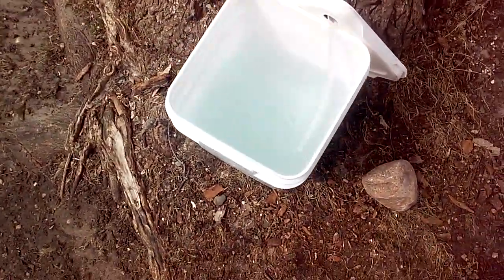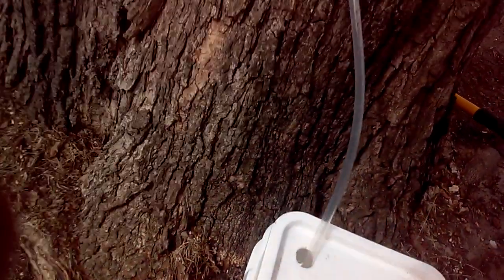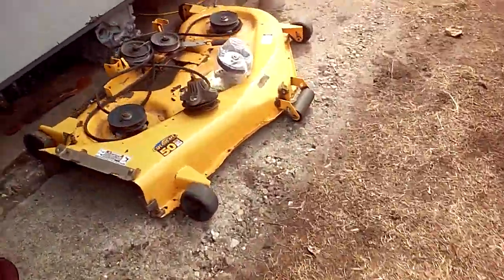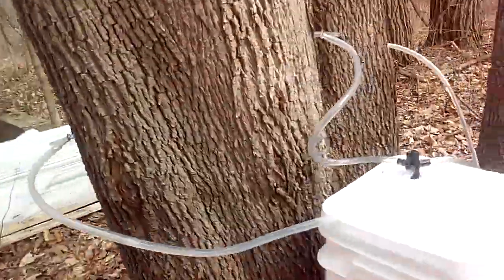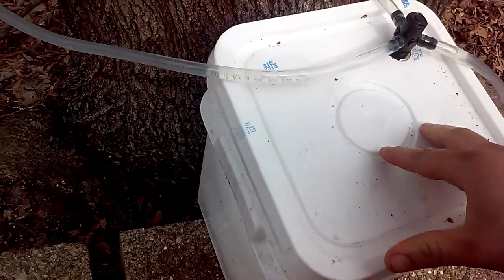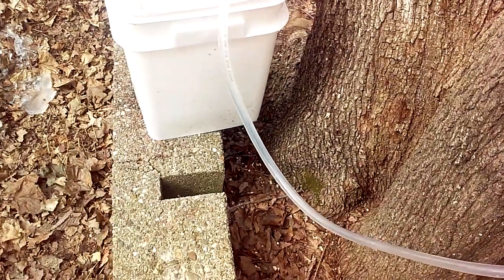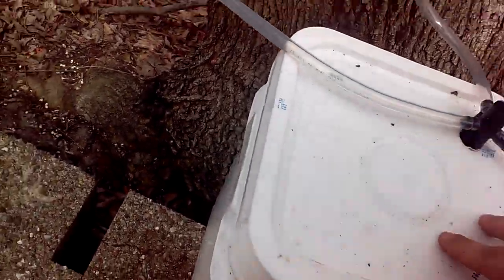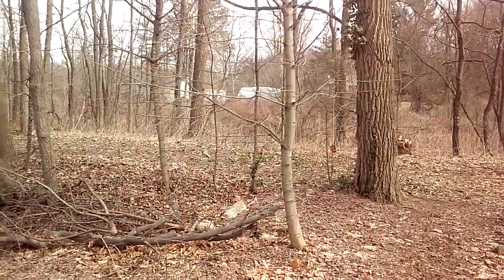Sap bucket tips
Collecting and boiling sap